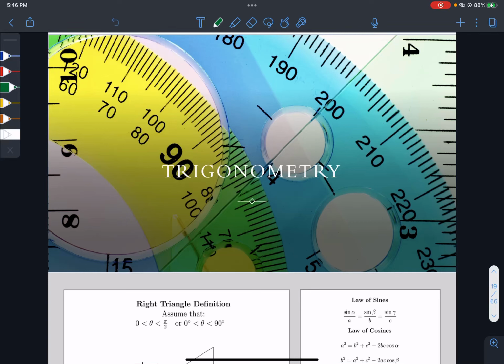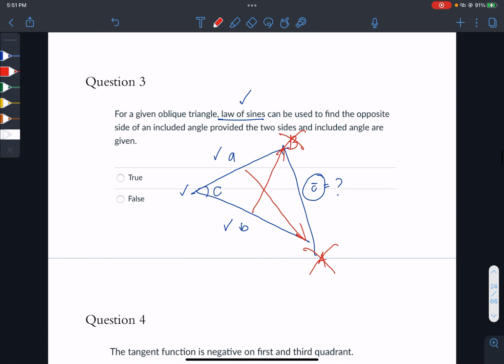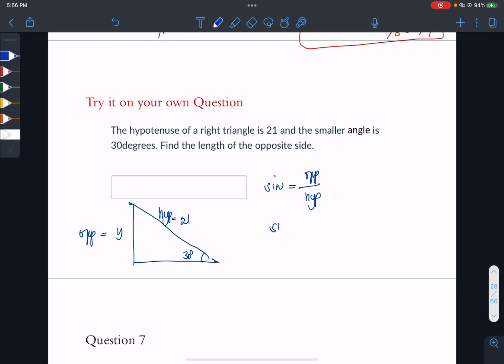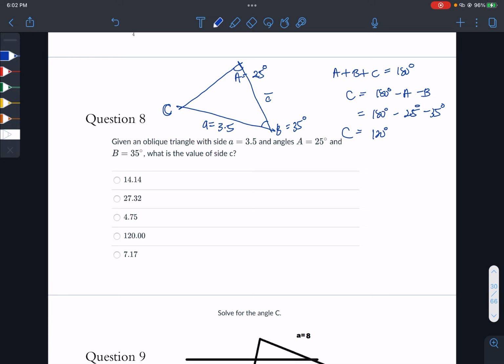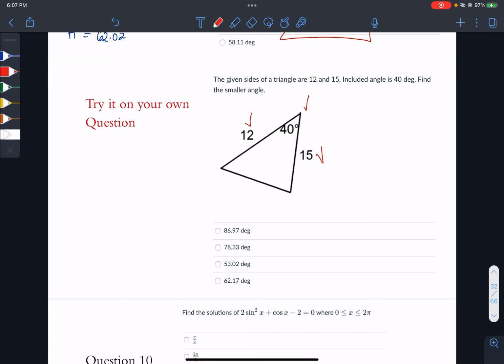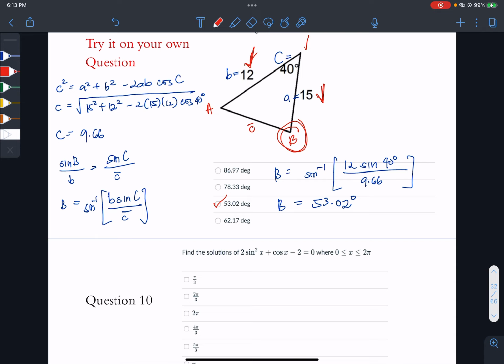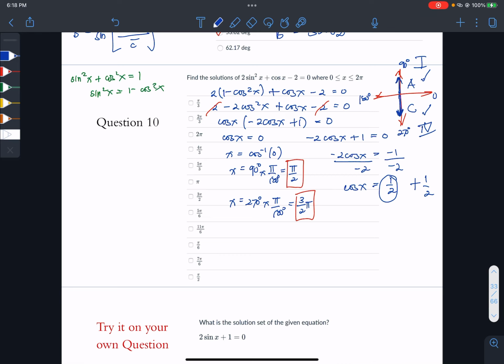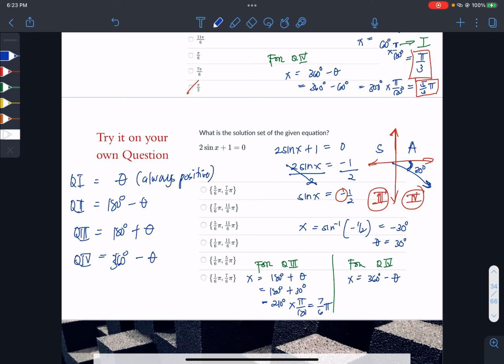Review of Trigonometry